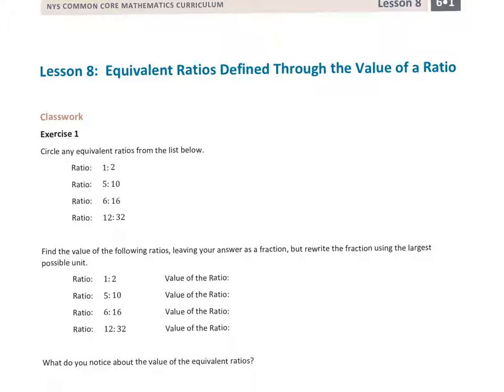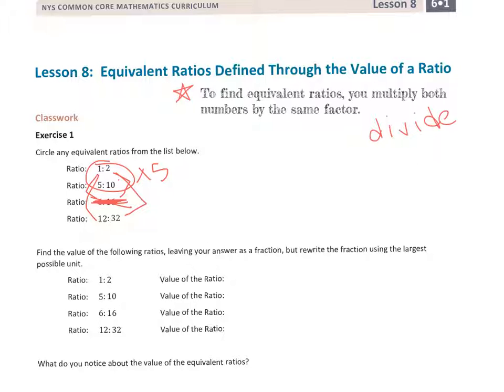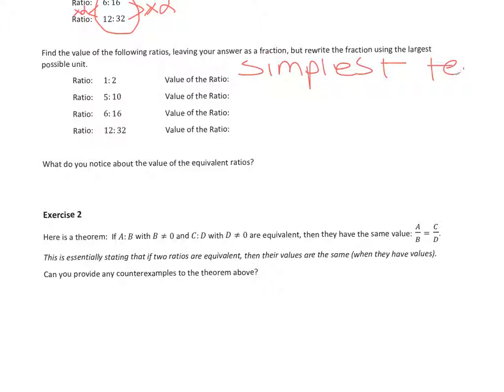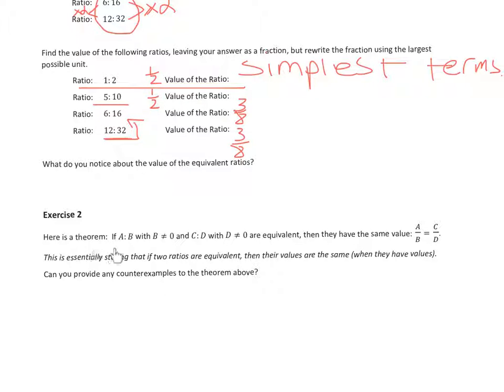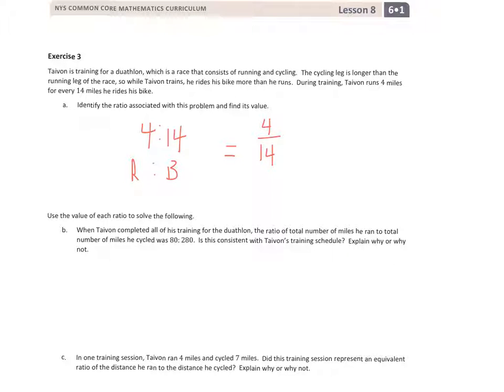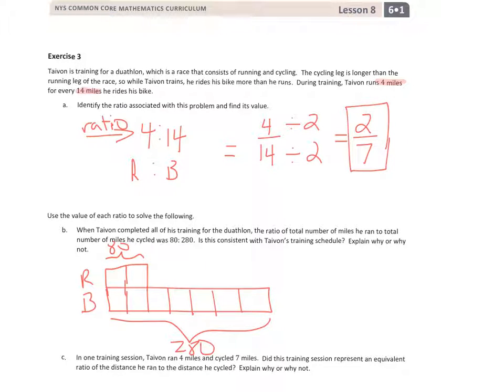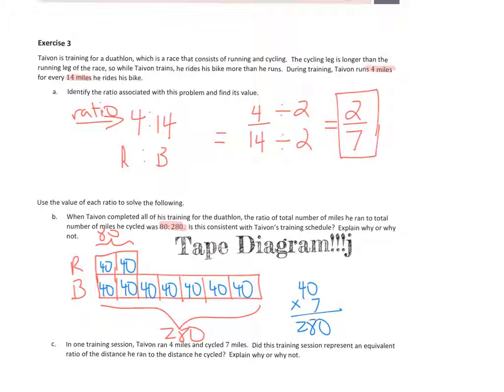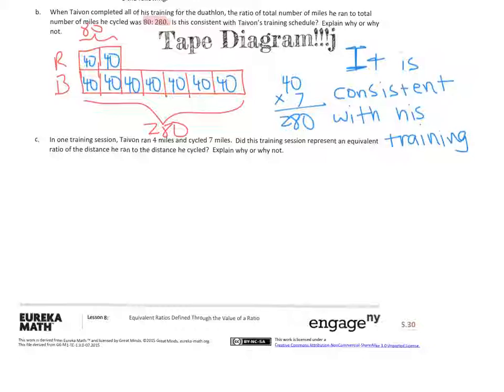G6, M1, TA, L8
Grade 6, Module 1, Topic A, Lesson 8 in Eureka Math/Engage NY.